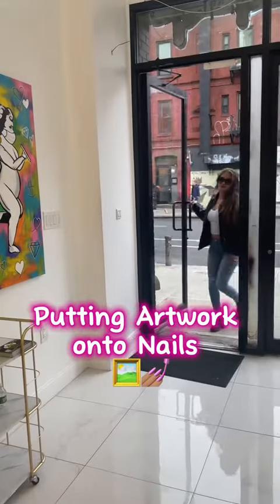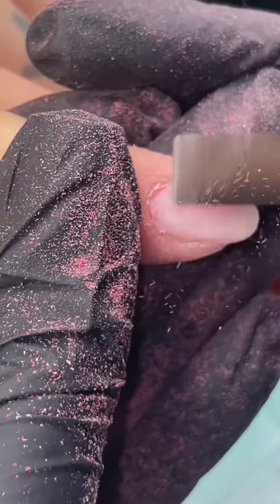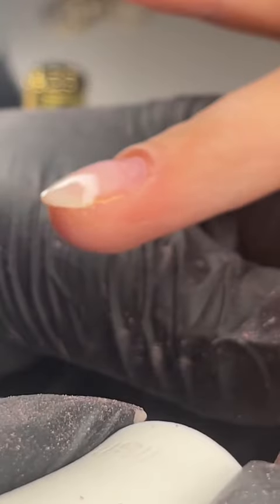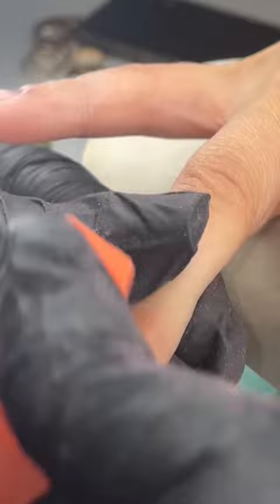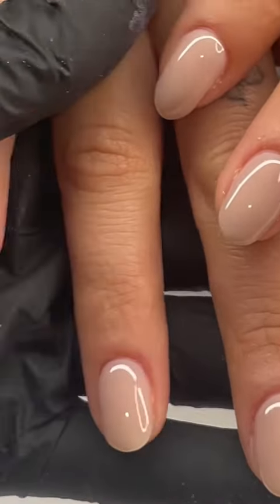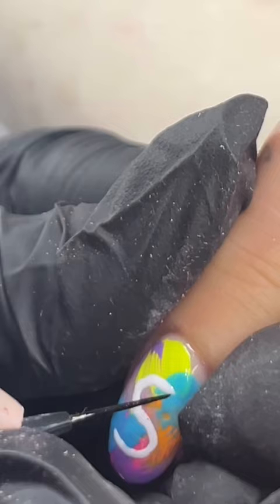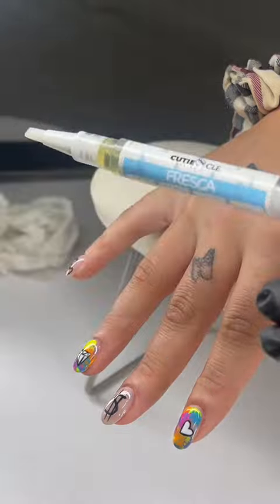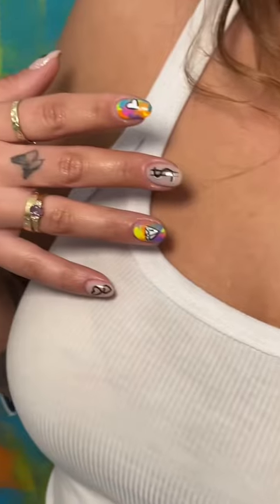Love these nails 😍nycsalon